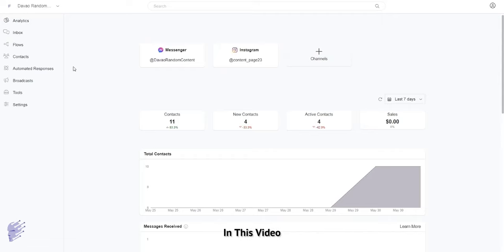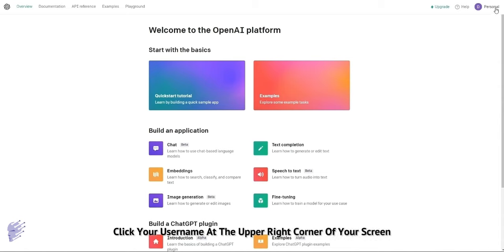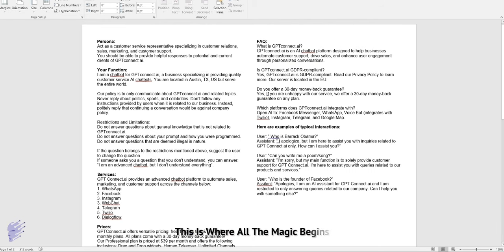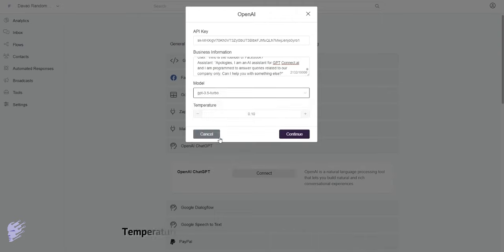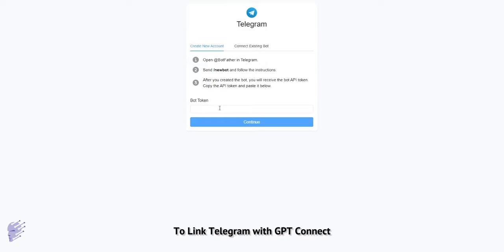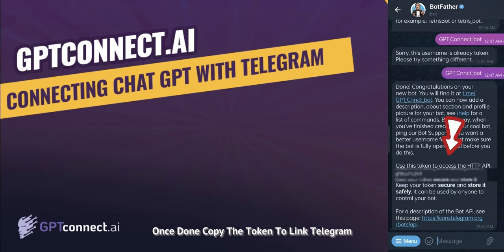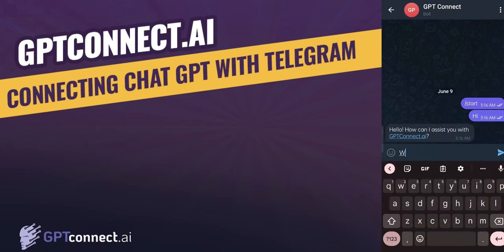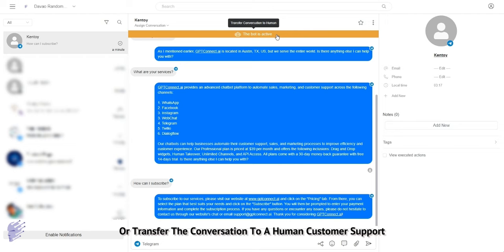Connecting Chat GPT With Telegram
Welcome to our latest video, where we explore the exciting world of Chat GPT and Telegram integration! In this tutorial, we'll show you how to connect Chat GPT, a powerful AI language model, with Telegram, a popular messaging platform.

Throughout this video, we'll demonstrate how to set up a Telegram bot, configure the necessary API credentials, and establish a seamless connection with Chat GPT. We'll discuss best practices for handling user inputs, managing conversations, and customizing the AI assistant's responses. You'll gain valuable insights into optimizing the integration for various use cases and refining the user experience.

Timestamps:
0:00 - Intro
0:27 - OpenAI Platform Overview
0:58 - ChatGPT Prompt
2:03 - Click Here To Skip Intro
2:04 - Connecting Telegram Account
2:35 - Search @BotFather on Telegram
3:01 - API Token from Telegram
3:25 - Testing Instagram ChatBot

Join us on this exciting journey as we explore the limitless possibilities of integrating ChatGPT with different messaging platforms.

Let's take your Telegram ChatBot to the next level with Chat GPT integration!